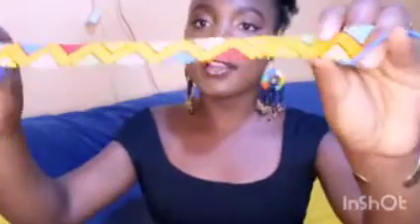Roadto1000subscribers My fav all time pieces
Hey loves,

Audio song: With you in the morning
Artist :Carl Stormz